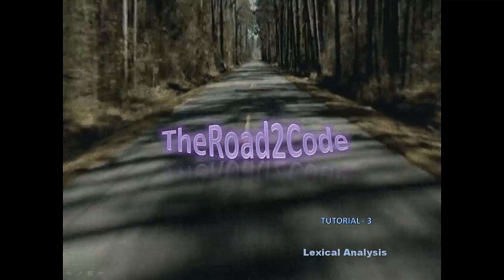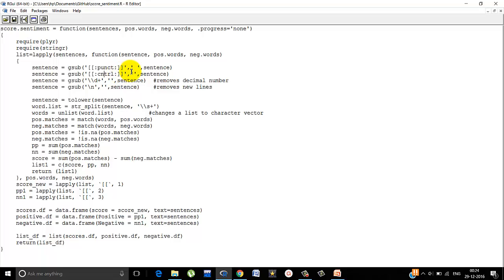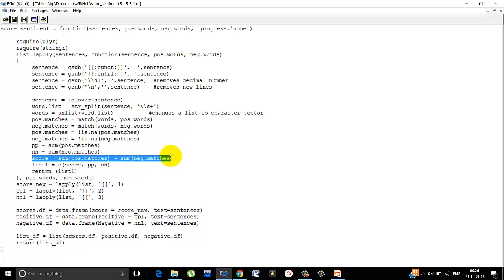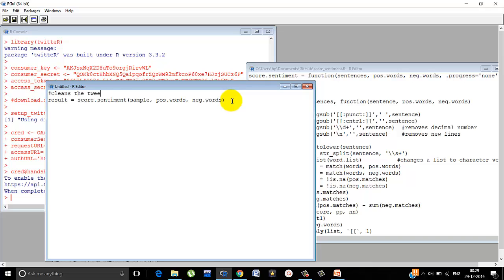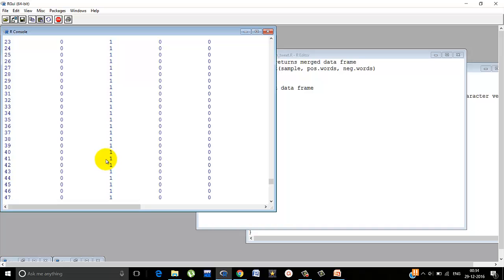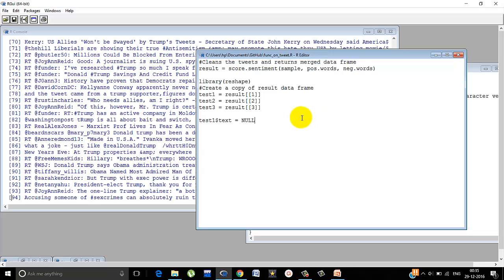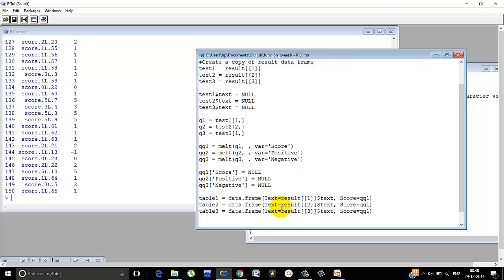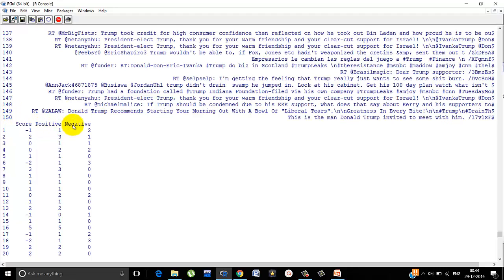#3 Lexical Analysis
This video comprises of using lexical analysis to analyze sentiment of tweets extracted in Tutorial 2 using the word database stored in that tutorial.
This is the third video of a series of video tutorials to make a Twitter Sentiment Analyzer and Visualizer web application: